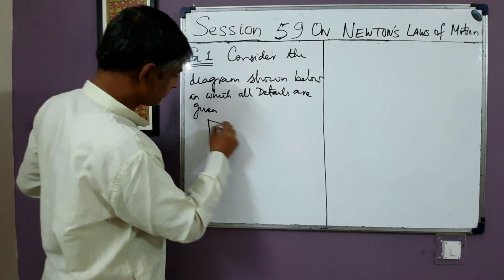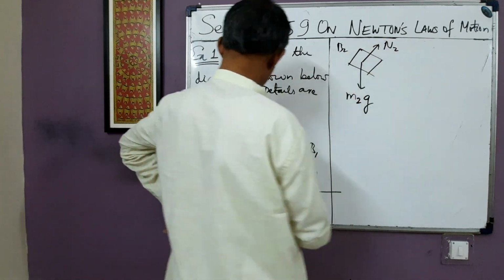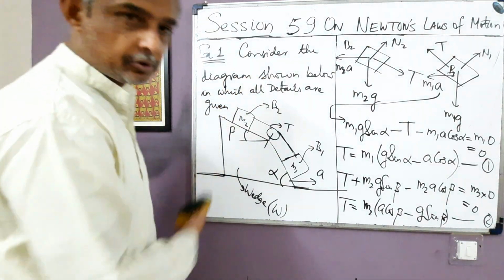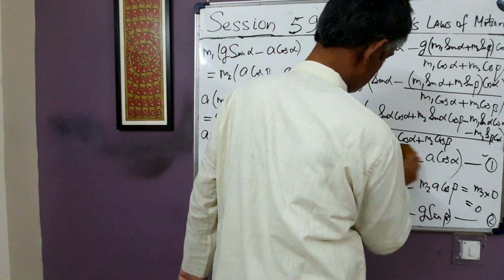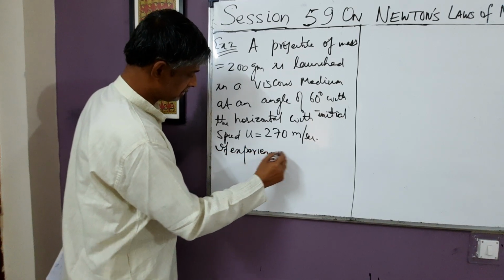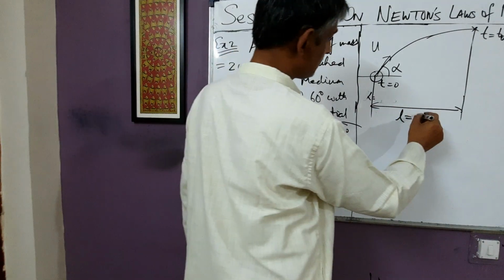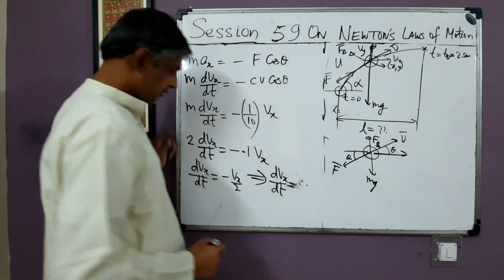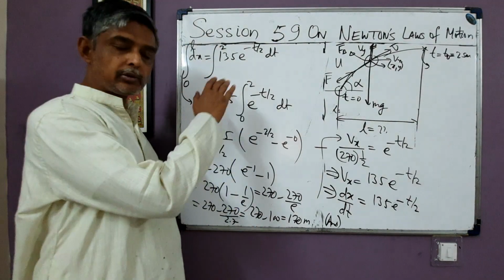59th video on Newton's laws of motion.